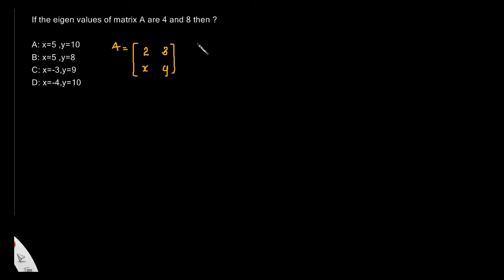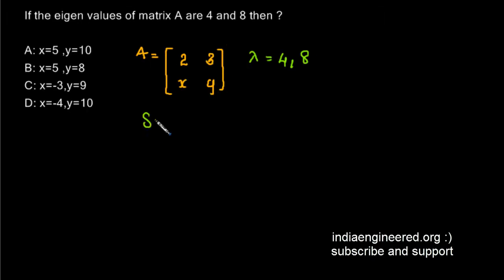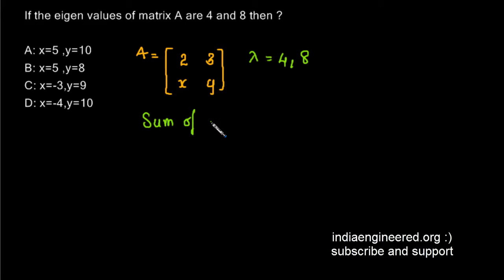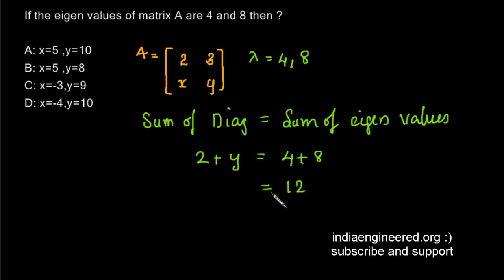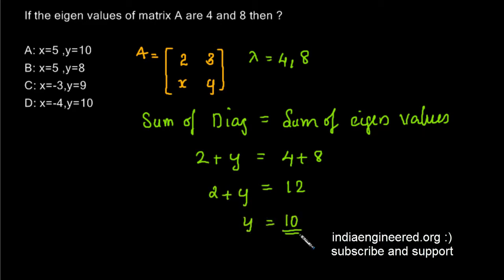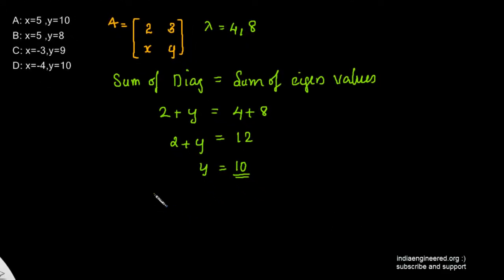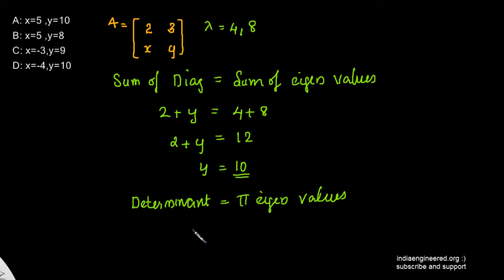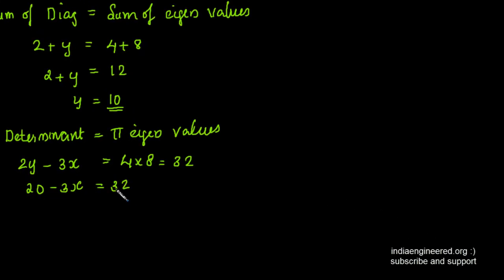#22 Engineering Maths GATE Previous Paper Matrices